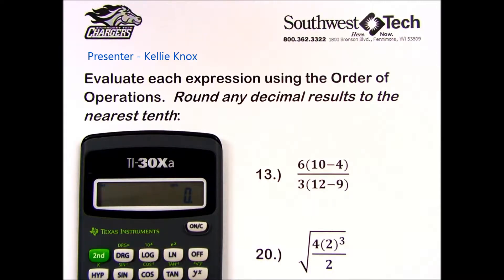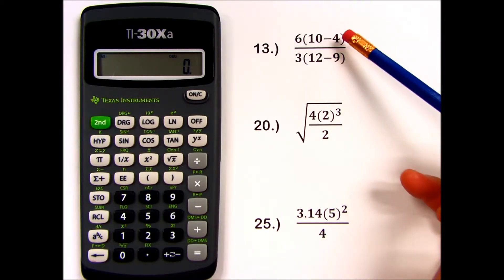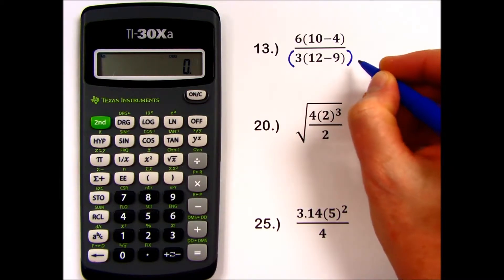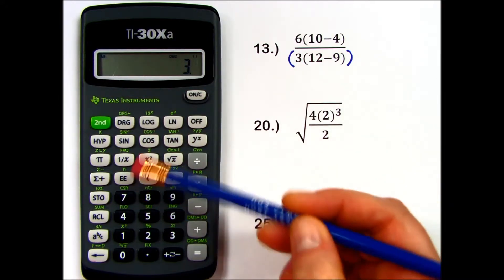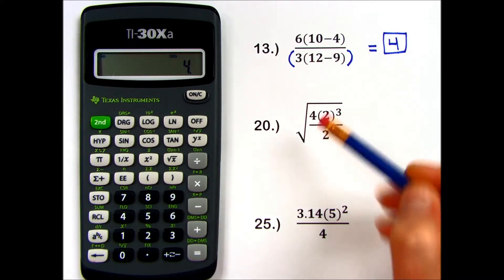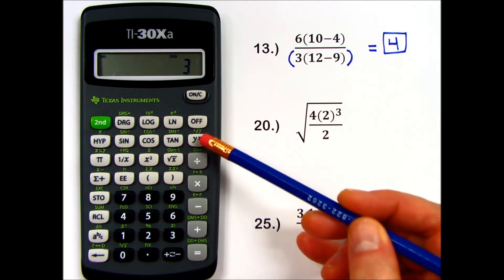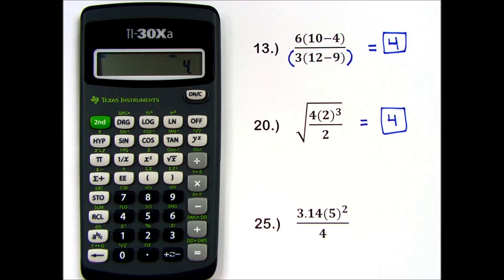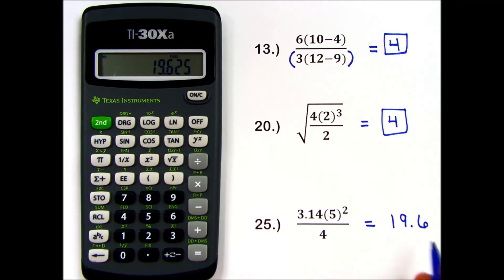Math Review - Formulas Chapter Practice Set 2, Pt 2 "Math Notation & the TI-30Xa Calculator".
Topic:  Learn about the order of operations by applying the guidelines to a variety of expressions using a TI-30Xa calculator.Problems 13.), 20.) and 25.) are explained in this video.